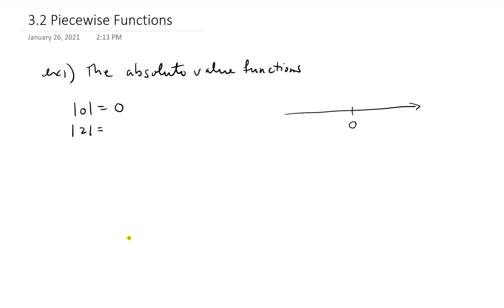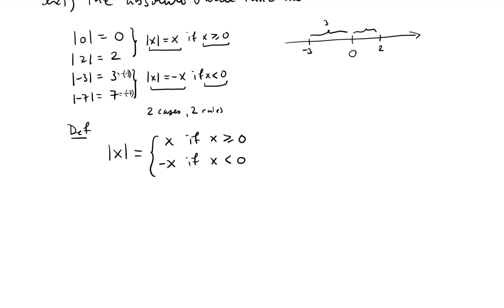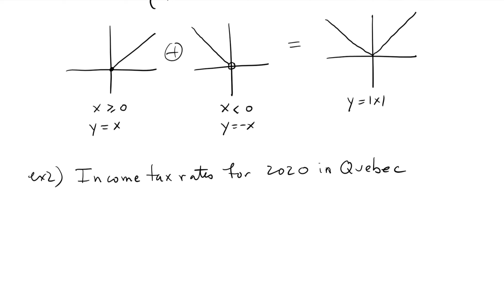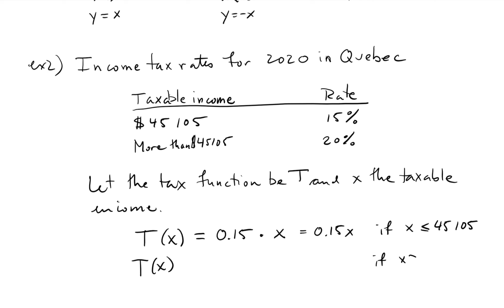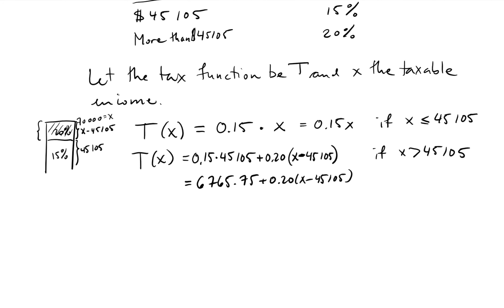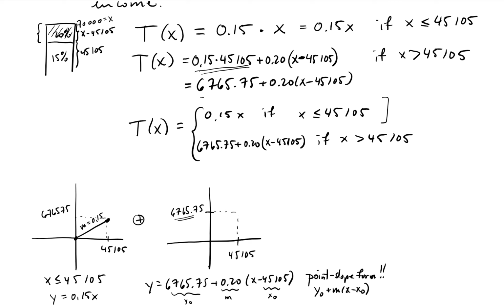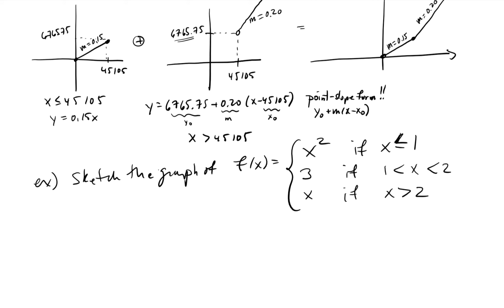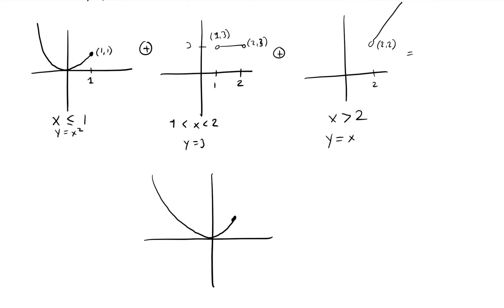3.2 Piecewise Functions